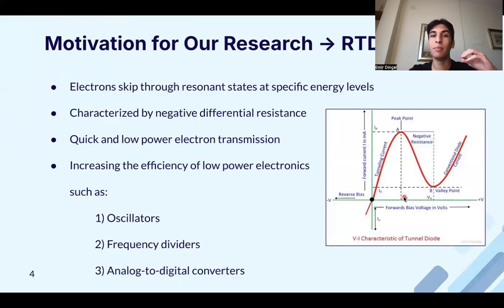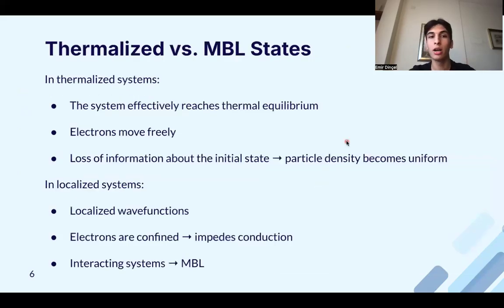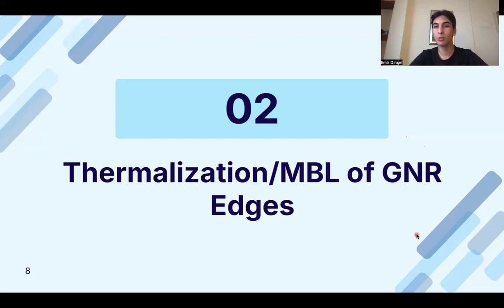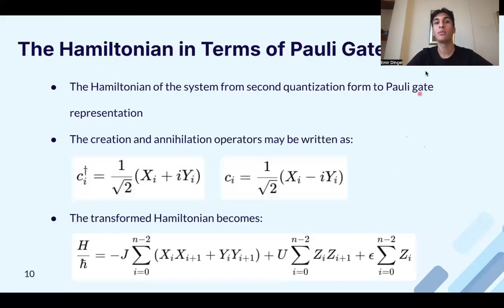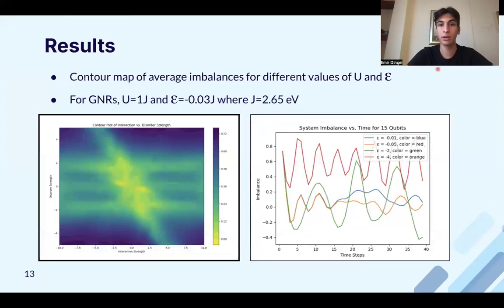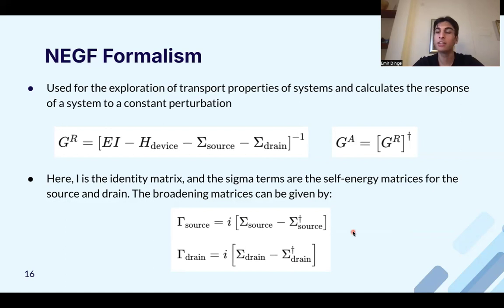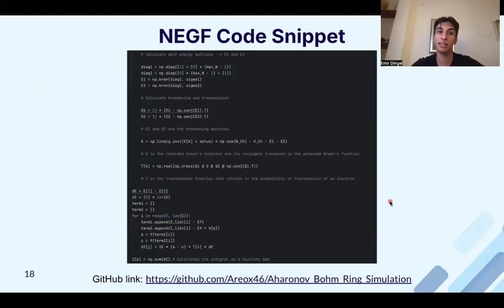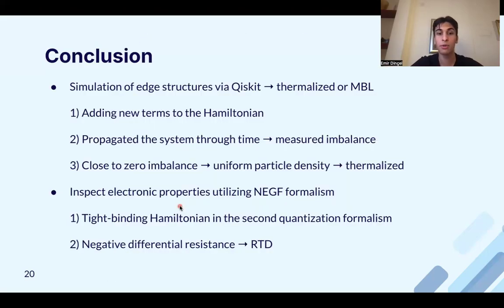Emir Dincel - Summer Research Project on Graphene Nanoribbon as Resonant Tunneling Diodes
Special thanks to Tübitak Researcher Dr. Aydın Özcan for giving us the opportunity to carry out this research and assisting us in the process.

Aharonov_Bohm_Ring_Simulation